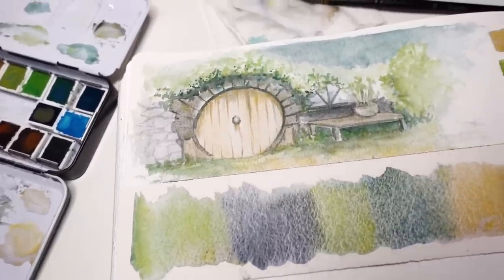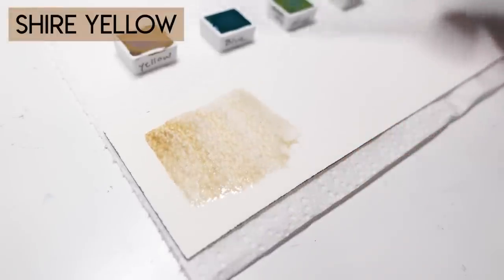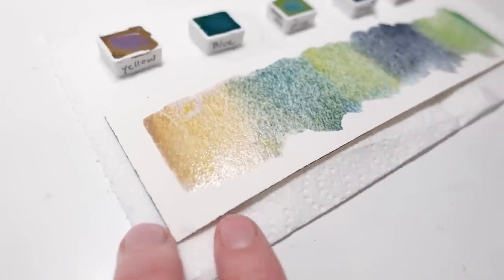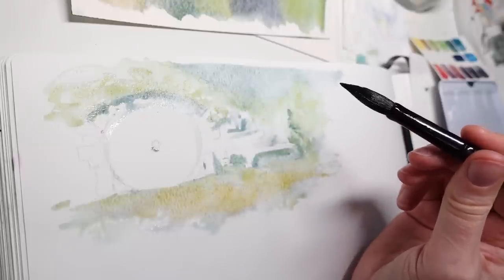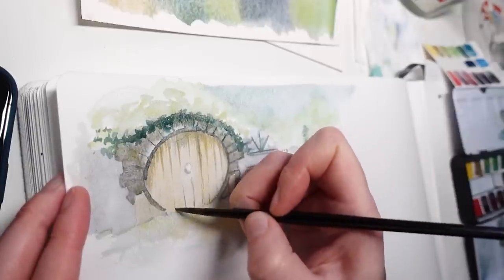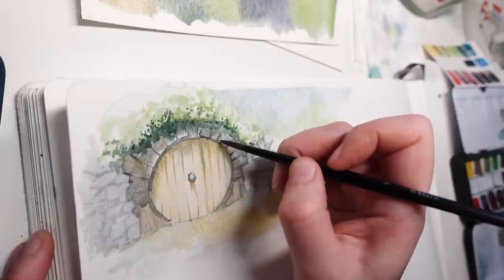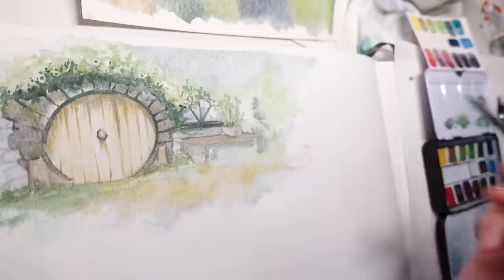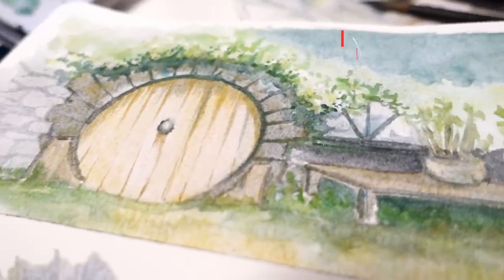Schmincke Super Granulating Watercolours | SHIRE set (review w/close-ups and painting test)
Today we are taking a closer look at the Schmincke Super Granulating Watercolor SHIRE set. These heavily granulating earthy pigments are gorgeous, so lets do some swatching and talk about them! I'll share my thoughts about the colors and how they behave while painting. You can see them in action and make up your own mind.
Do you have any of these and if so, which are your favorites? I might add a few more to my palette!

00:00 Intro
00:24 Unboxing and swatching the Shire set
03:31 Hobbit home test painting & thoughts

Want to try them? You can get half pan, 5ml or 15ml (scroll down to the bottom)